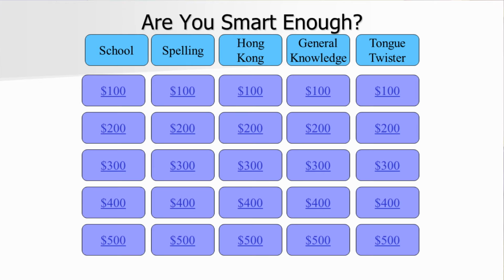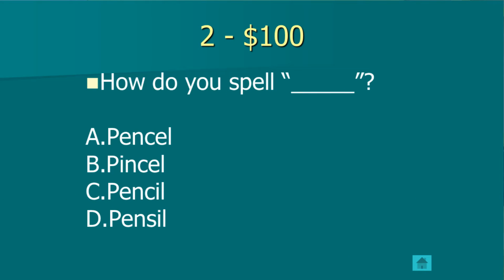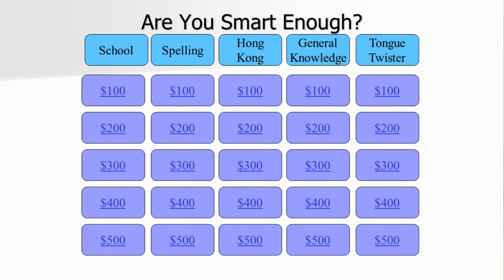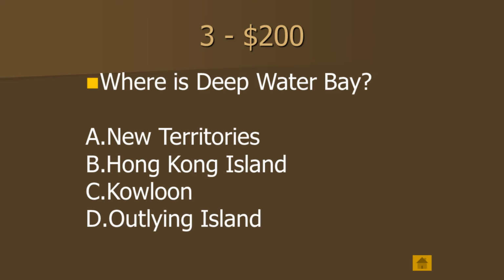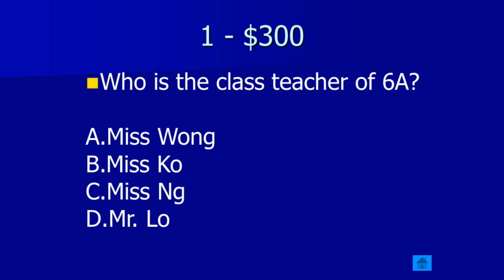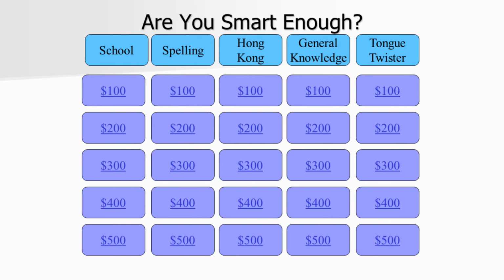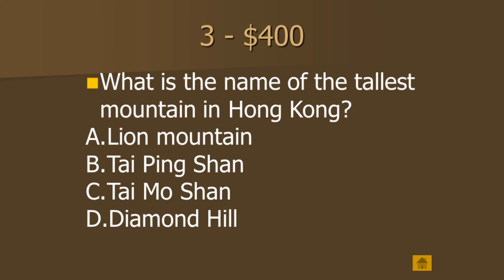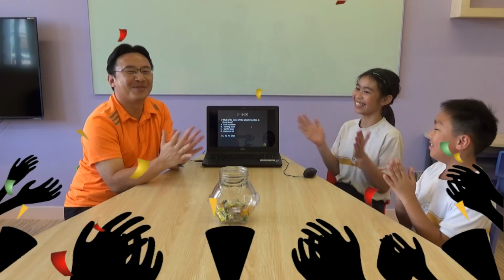Are you smart enough - Mr. Yip